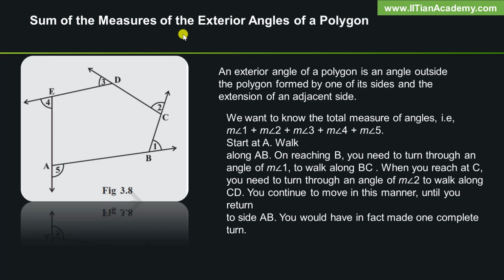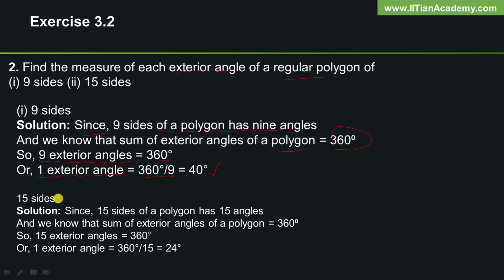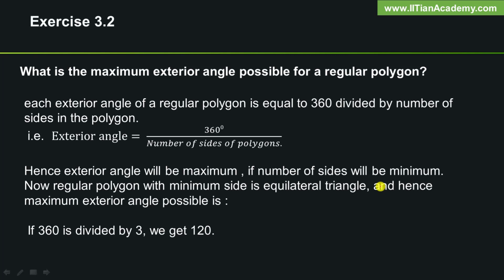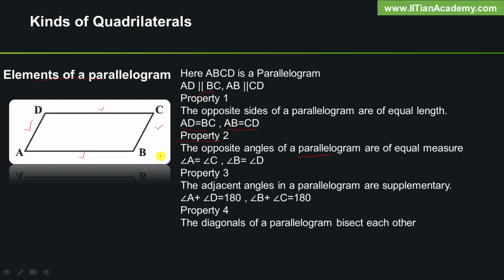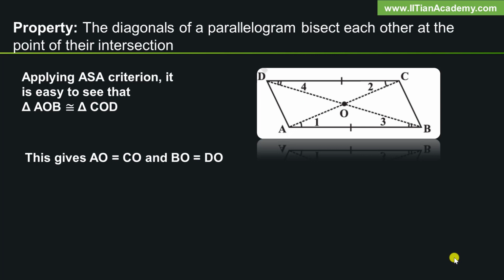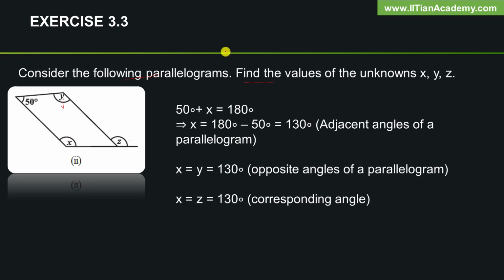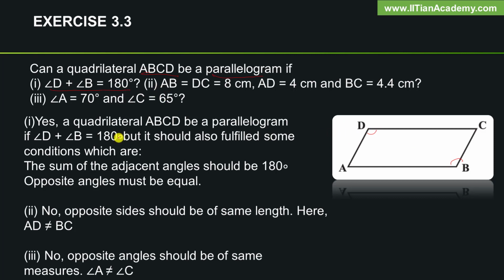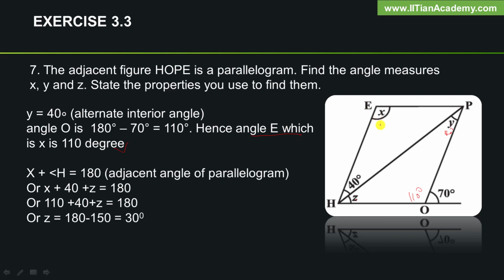Class 8 Math : Parallelogram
Class 8 Math : Understanding of Quadrilateral. Sub topis : Parallelogram